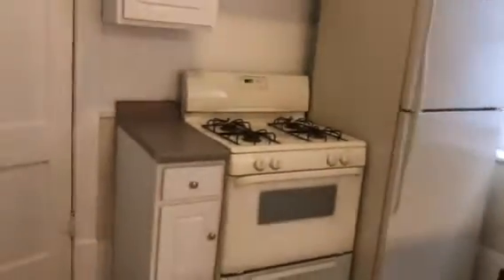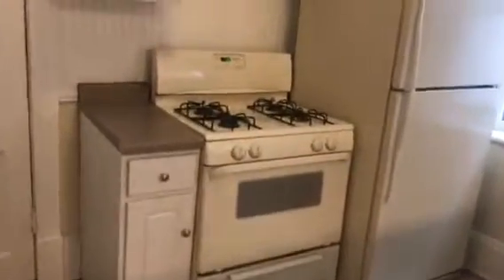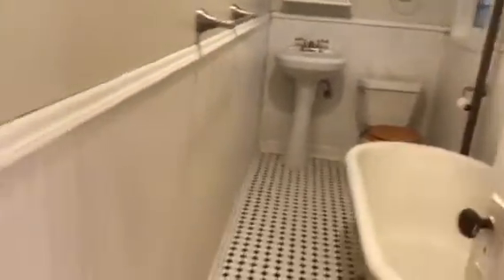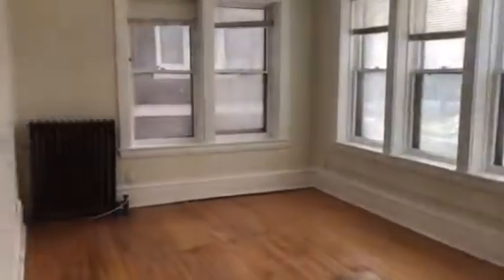2437 Emerson Ave 1 bedroom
#2.   Updated Kitchen